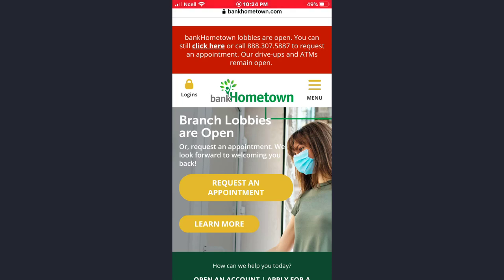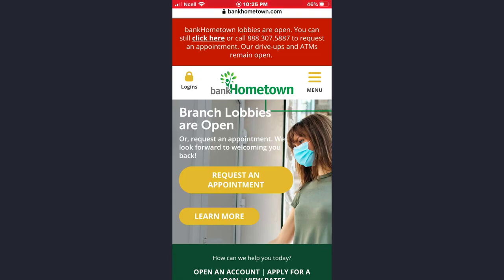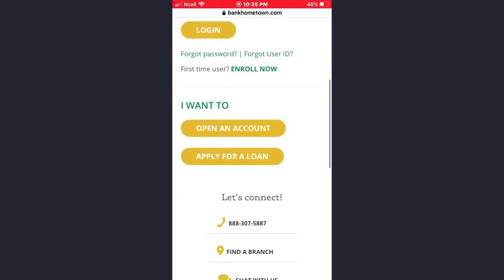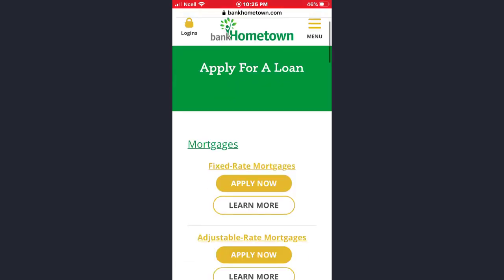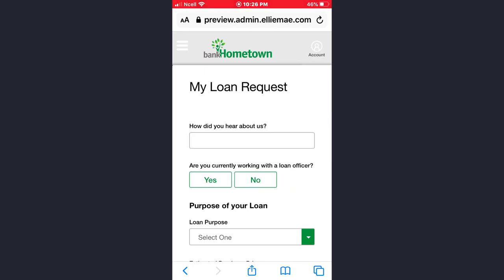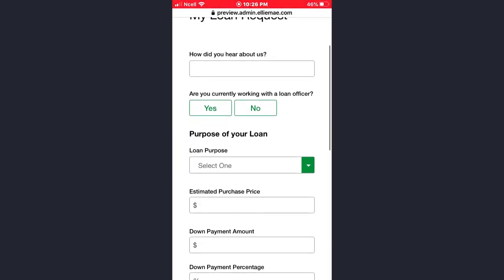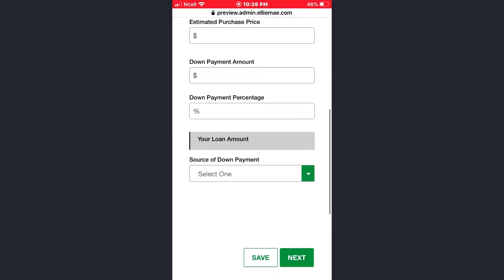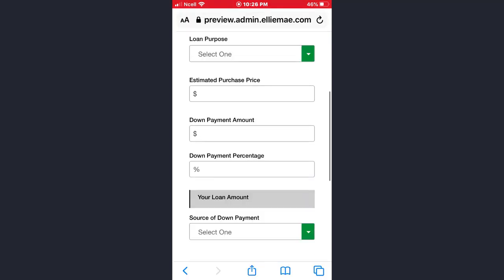How To Apply Loan Online On Bank Hometown Online Banking Account?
Apply Loan Online On Bank Hometown:

Want to get a loan or apply for a loan?
In this video I will guide you in step by step process to apply for a loan online of BankHometown.
Watch till the end and follow the steps as shown in the video.

CHAPTERS
0:00 - Intro
0:10 - How To Apply for Loan Online on Bank Hometown Online Banking Account
0:56 - Outro